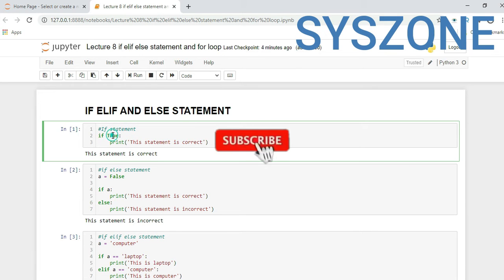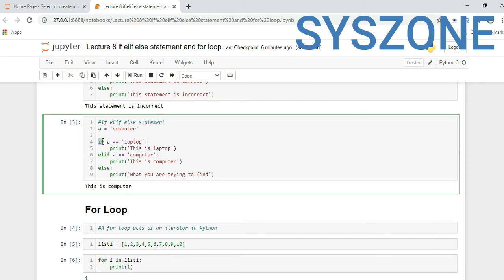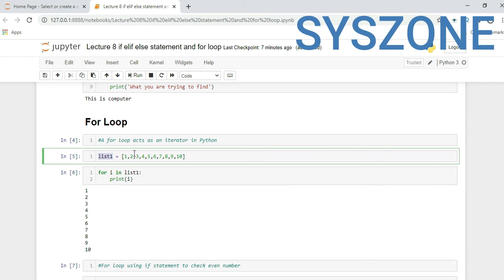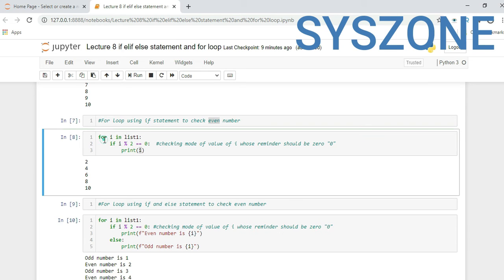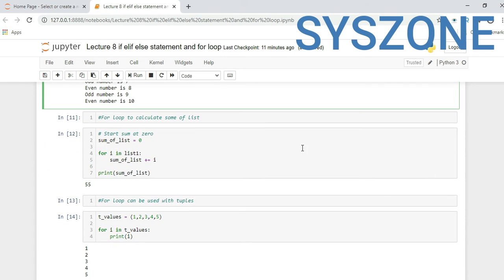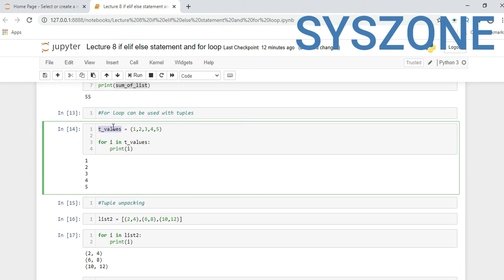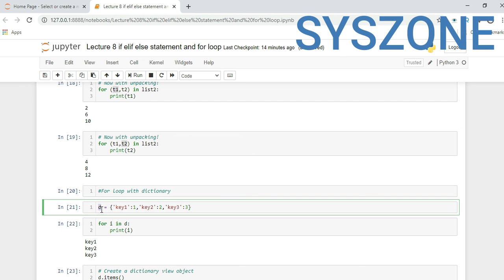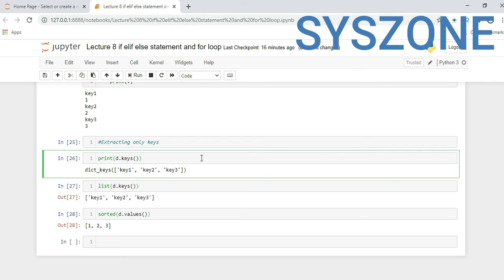Python Lecture 8 If elif else and for loop | Learn Python - Full Course for Beginners [Tutorial]